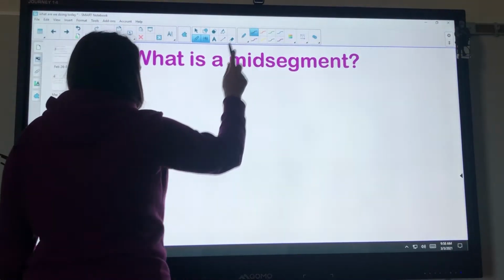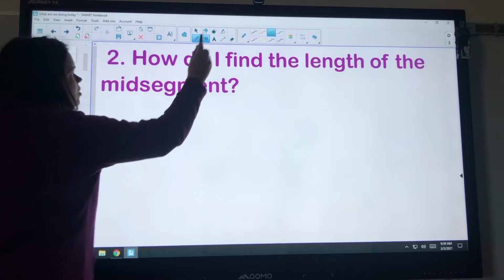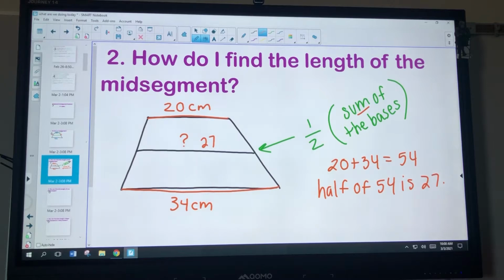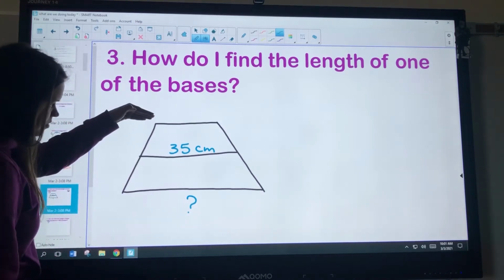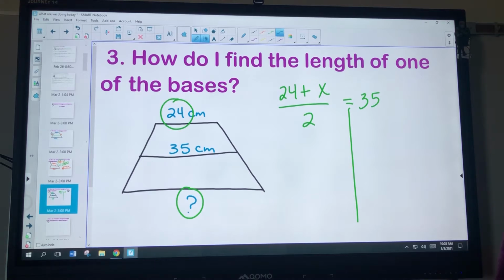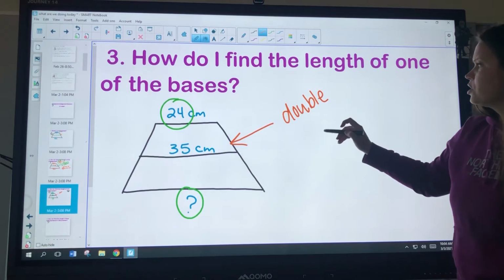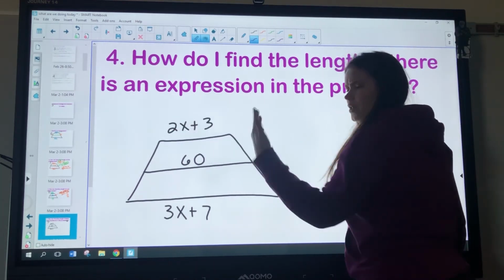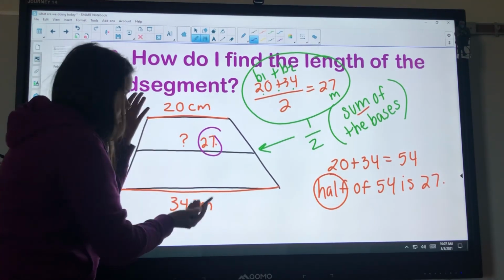Chapter 7 trapezoids